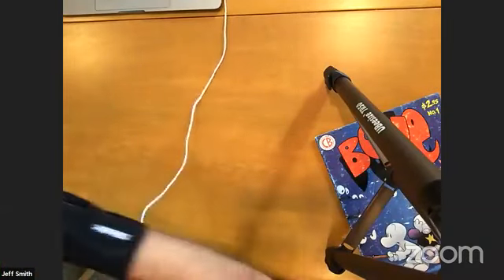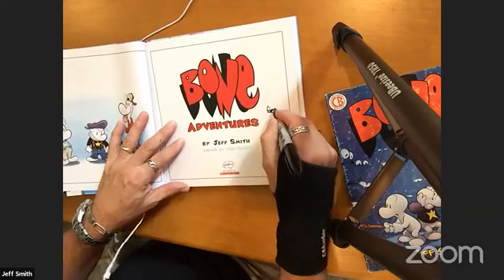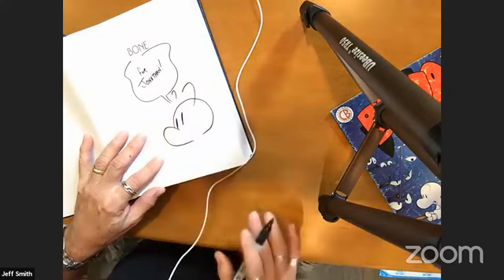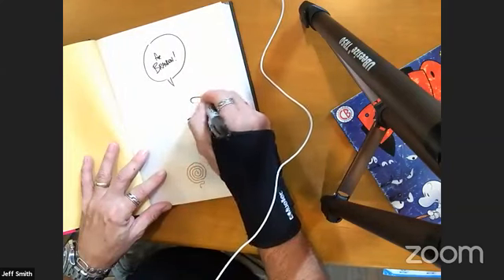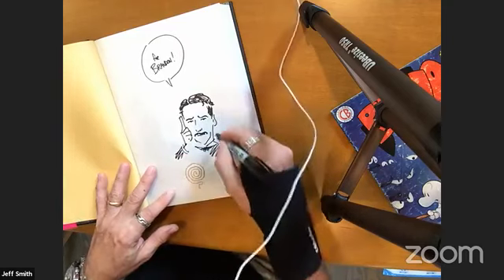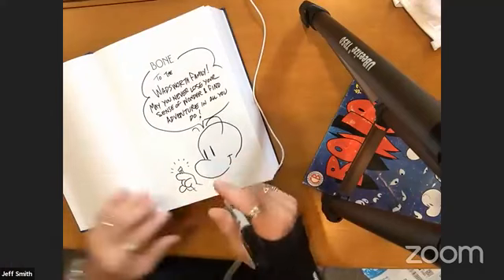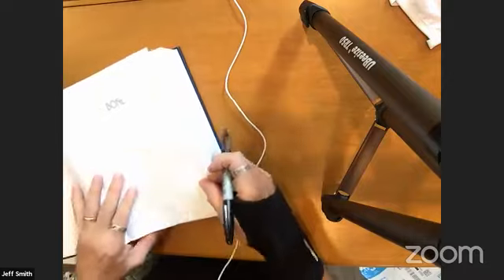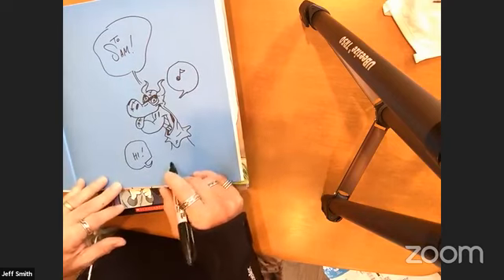Comic Con@Home Day 1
Comic Con International went virtual in 2020. Cartoon Books hosted signings on Facebook Live, where Jeff Smith signed, sketched and took questions live. Here is part 1 of 3!